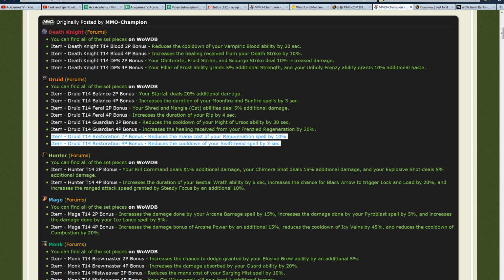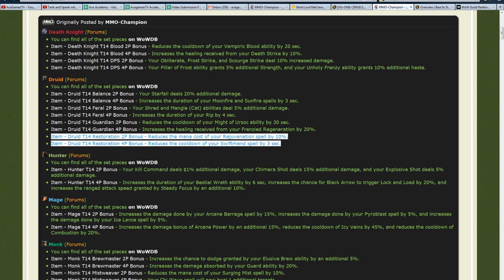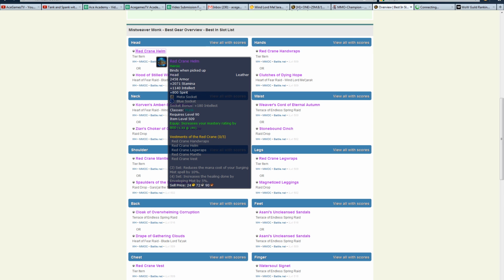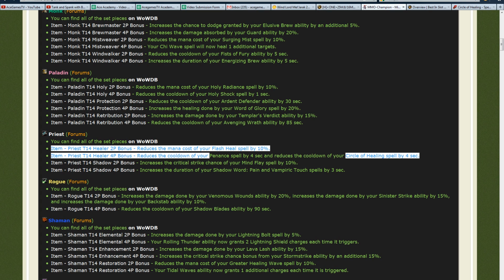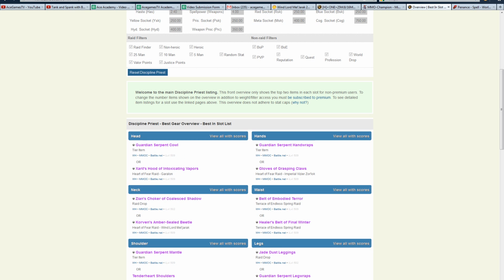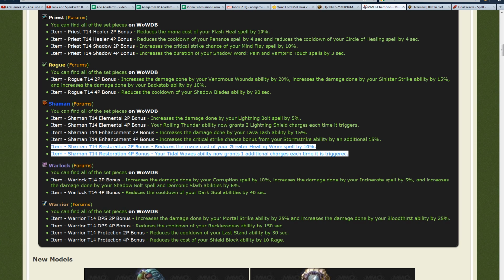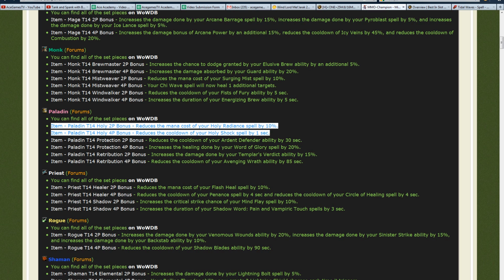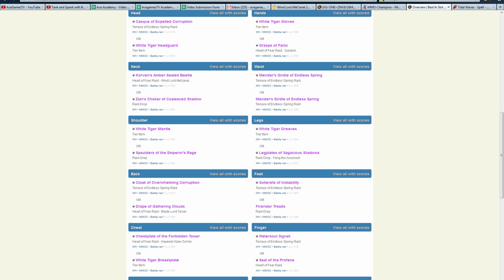Healing Tier 14 Set Bonuses - Metro's Do's and Don't's.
Heart of Fear is a few weeks deep and Terrace is set to come out this week! Despite the raids being pretty challenging, I'm sure a lot of you are starting to consider what to build for in terms of Tier. This video contains my OPINIONS, but I'm fairly confident that most people will be going for as many tier pieces as they can - at least for the next few weeks when some bosses become more approachable on the difficulty you want to be on.

Want to raid with E-celebs like Jesse Cox, Syiler, and the rest of the ACE team? Apply at: